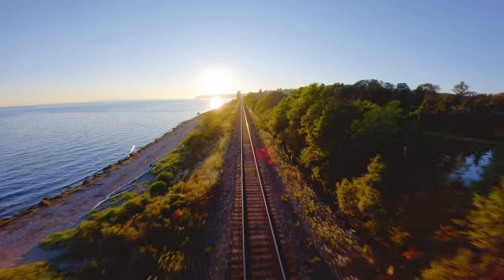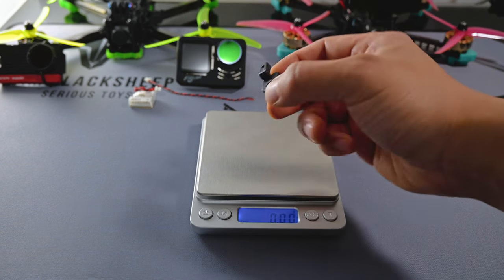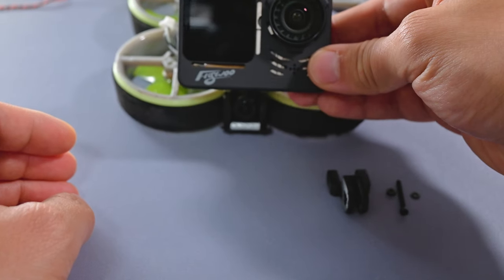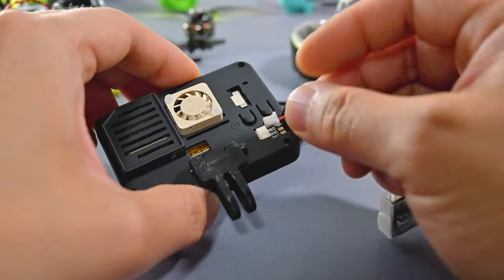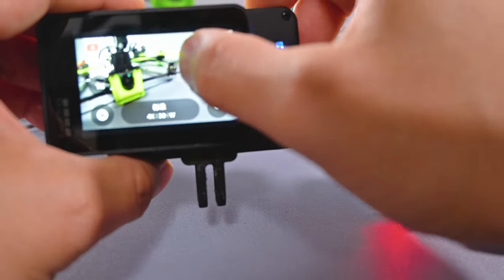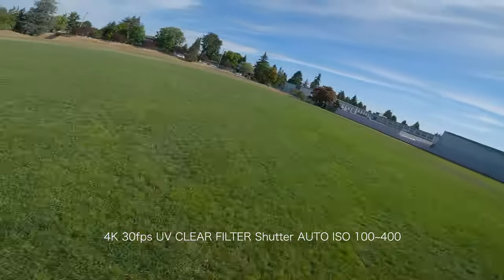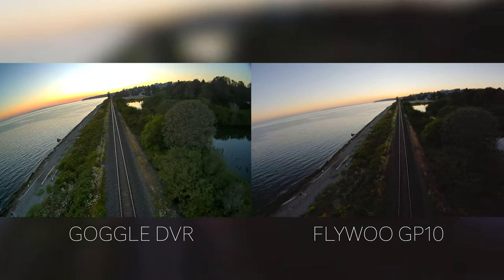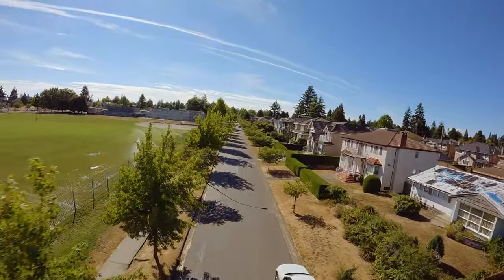Flywoo GP10 Ultimate FPV Action Camera Review | Naked GoPro Hero10 w/Sub250g Drones and More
I purchased the Flywoo GP10 camera on the Flywoo website and I am providing my own unbiased review, simply because I love FPV drones and want to share my thoughts and experiences with the FPV community. I know I haven't gone through all the features, but these are the ones that I use the most. This camera has plenty to offer!
Remember to add the optional touchscreen and ND filter set!
FLYWOO CAMERA
Flywoo Naked GoPro Action camera 2.0 Choose GP12 for the best of the best!

Full Cinematic Video - Chill Out 3! Why I Love Flying FPV Drones | Flywoo GP10 Exclusive Footage!
Special Thanks:
During filming, I actually lost an Explorer 4" LR HD and GP10 deep into the mountains. I just wanted to say a special thanks to Ally and the top notch team @flywoofpv for helping me out a bit on my 2nd set so I can complete this video.
Thank you to @kibbycabbit and @JonFloFPV for being my flying buddies. Without your support I wouldn't be pushing myself to be a better pilot.